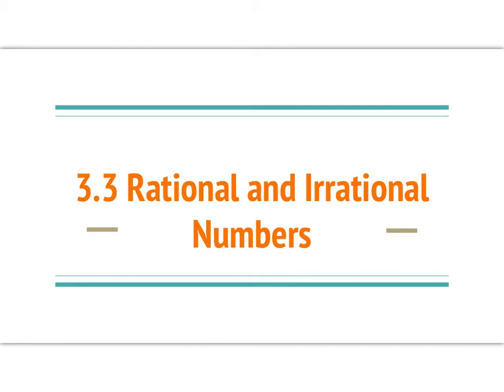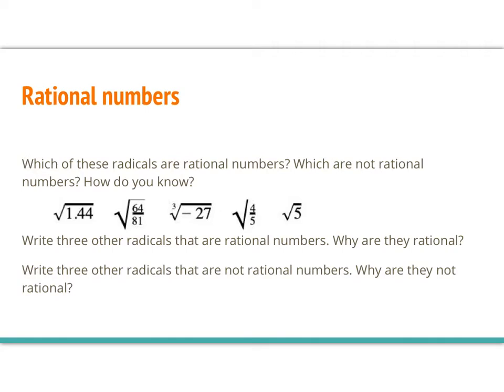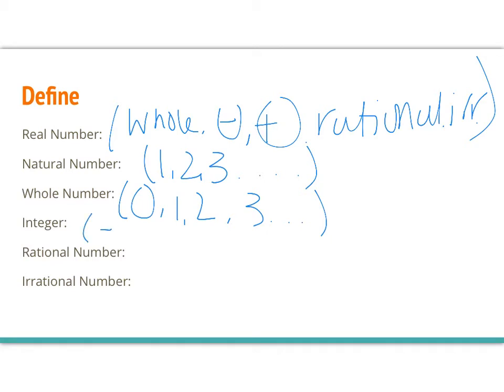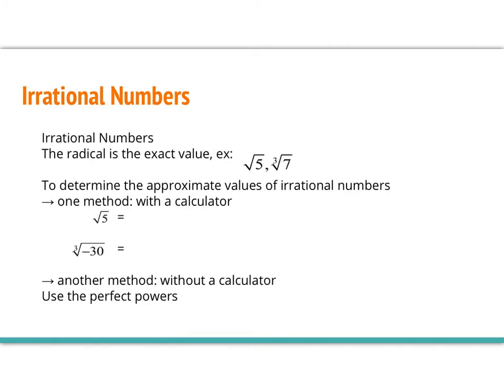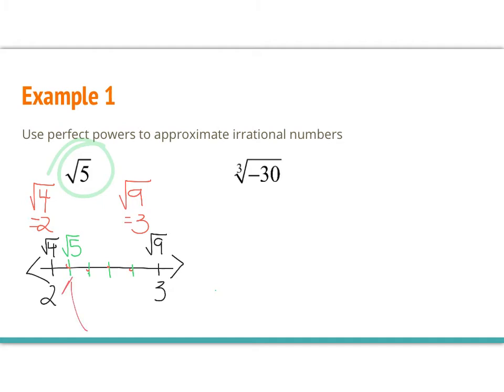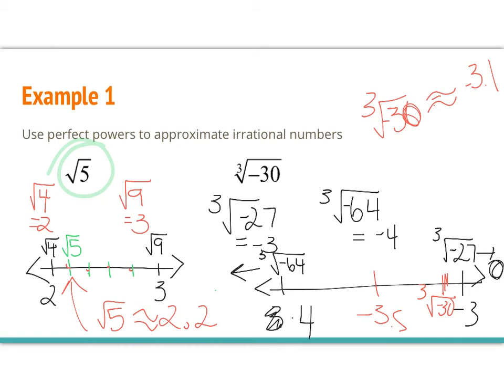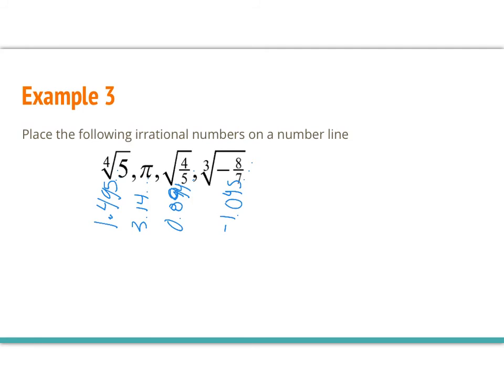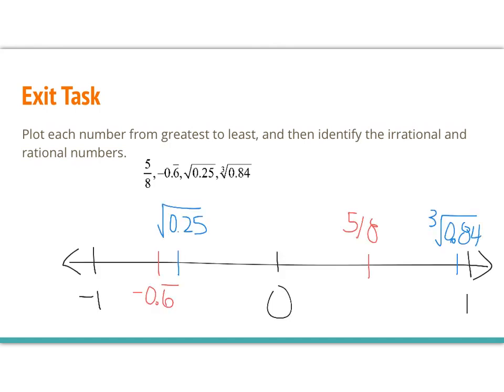3.3 - Rational & Irrational Numbers